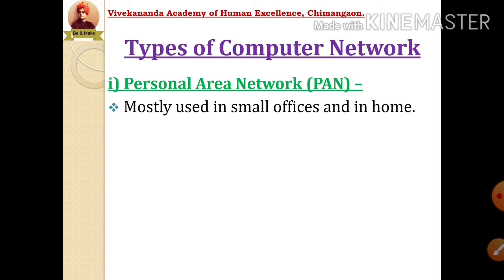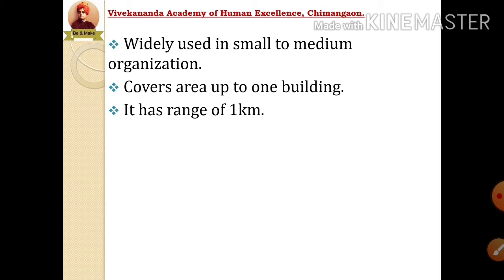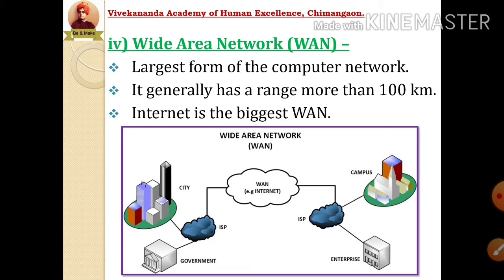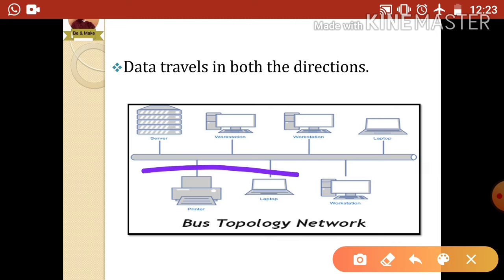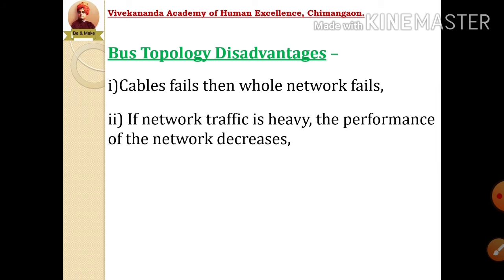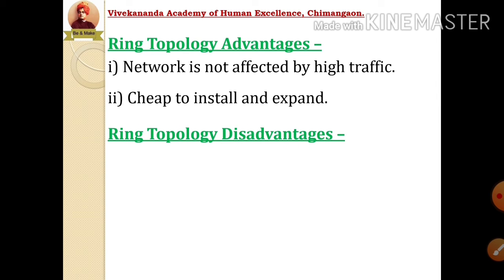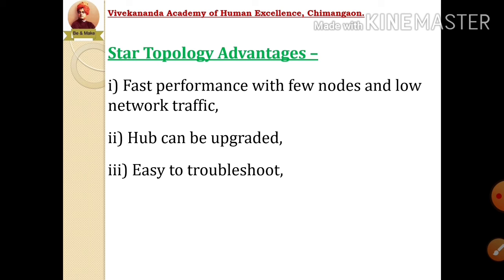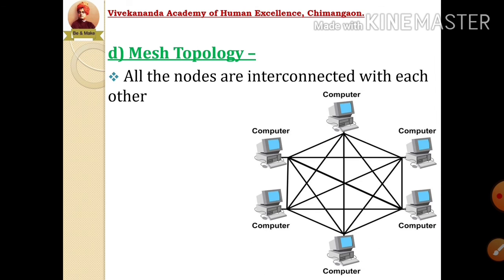Class 8 Computer Network Part III 720p